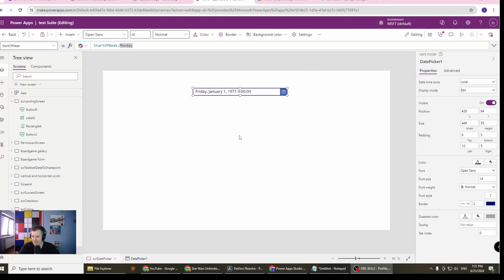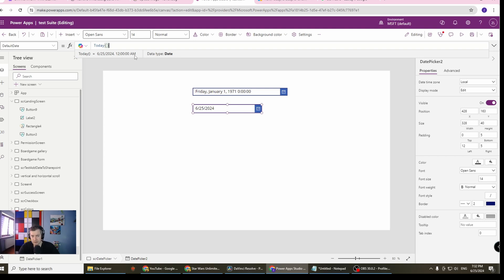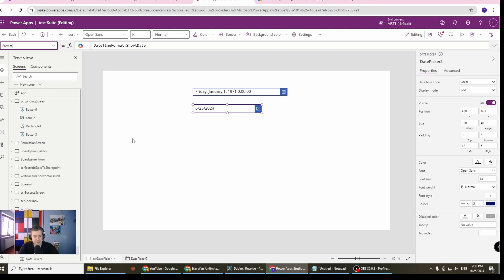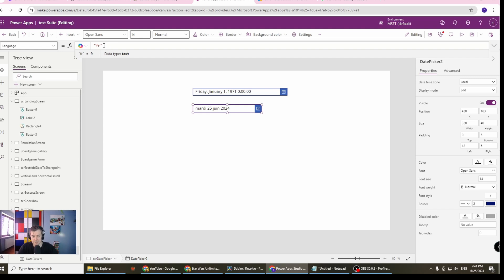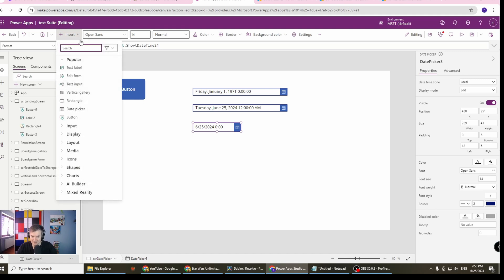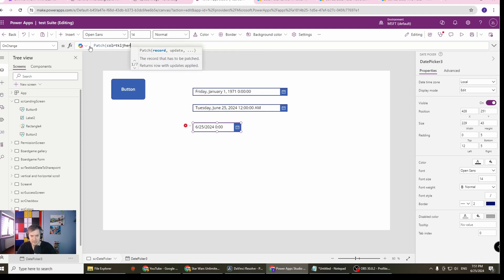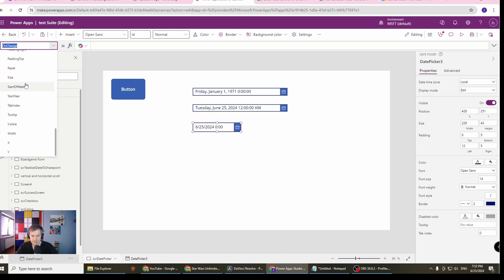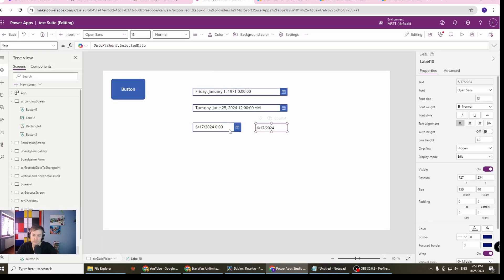Power Apps Datepicker Control : Everything You Need to Know #94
Today's episode will be about Datepicker control and their most important components - Default / Format / Startdayoftheweek/ Onchange / Language .  As usual, we'll do some examples and check those values on live example